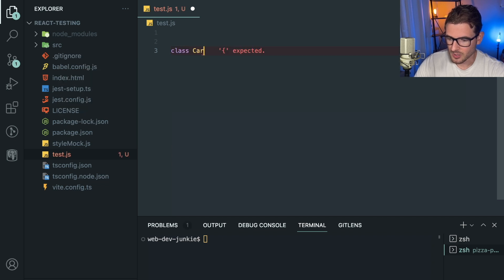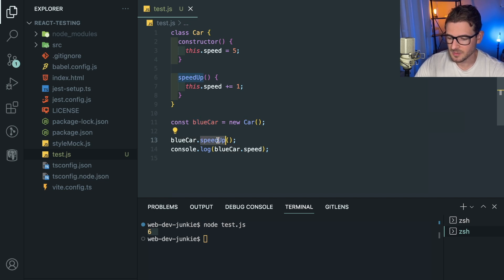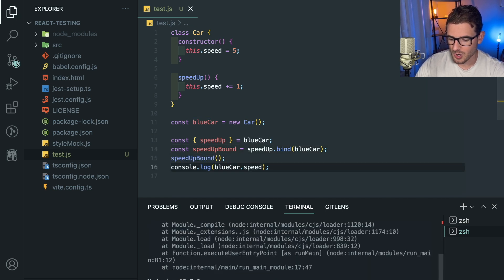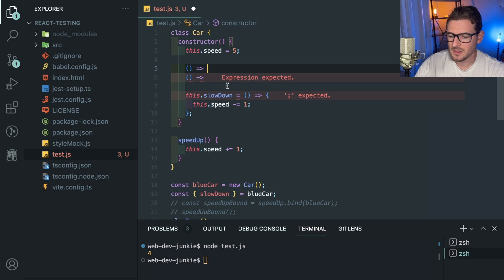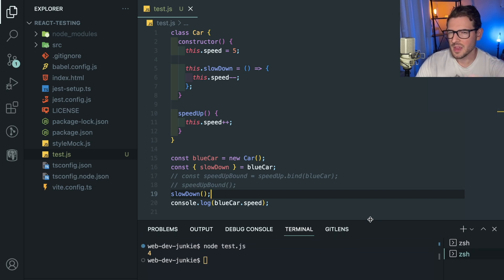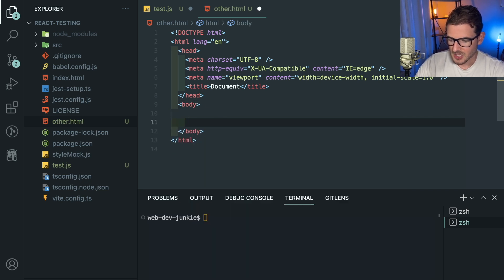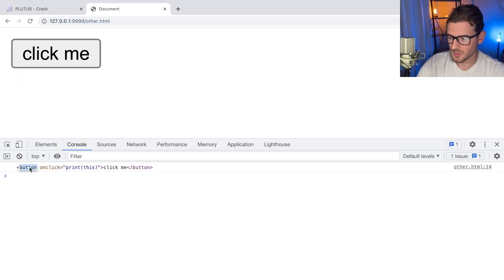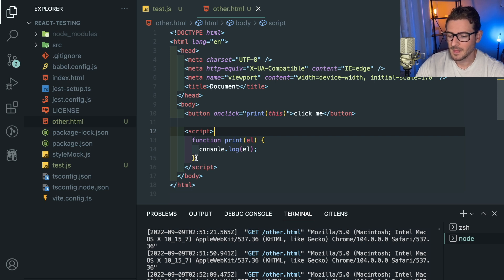Why I try to avoid the “this” keyword in javascript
this is confusing man.

My VSCode Extensions:
- theme: material community high contrast
- fonts: Menlo, Monaco, 'Courier New', monospace
- errors: Error Lens
- extra git help: Git Lens
- indent rainbow
- material icon theme
- prettier & eslint